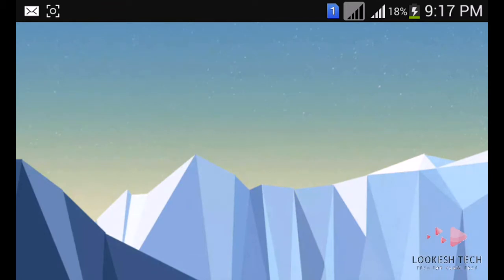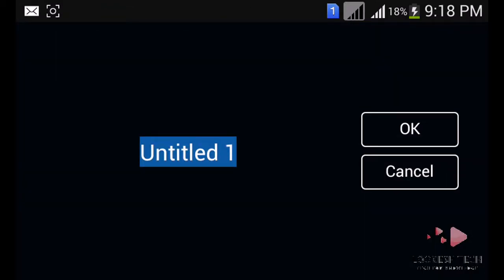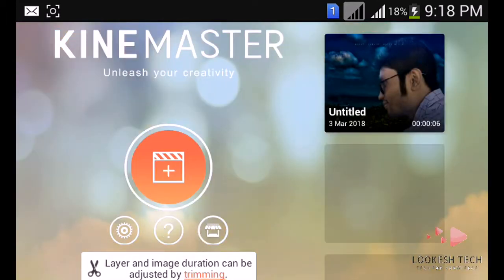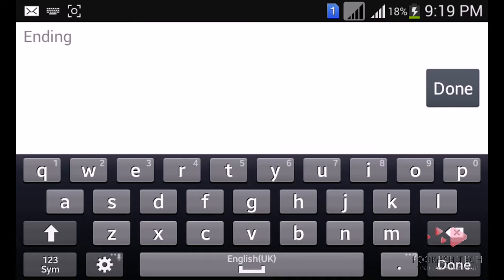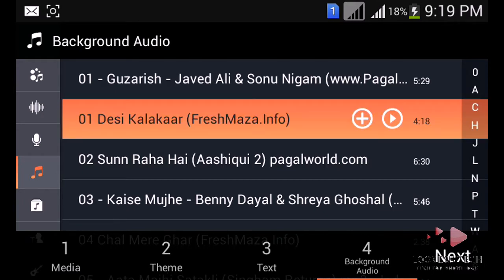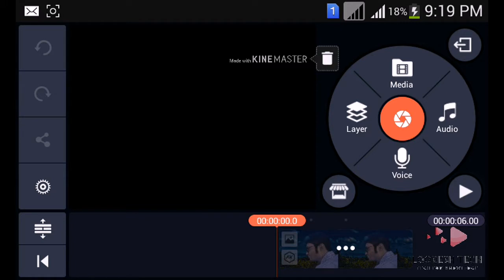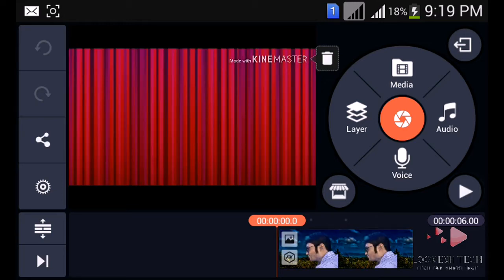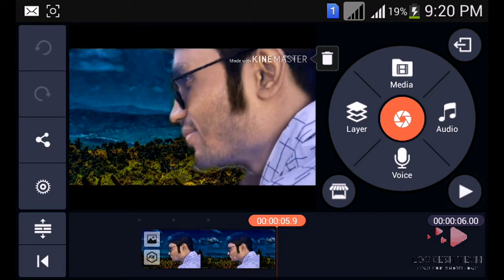HOW TO MAKE INTRO ON ANDROID PHONE USING KINEMASTER ll by lookesh tech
lookeshtech
lookesh tech